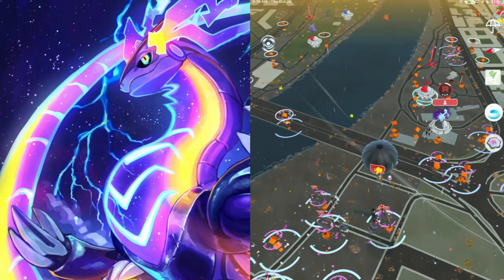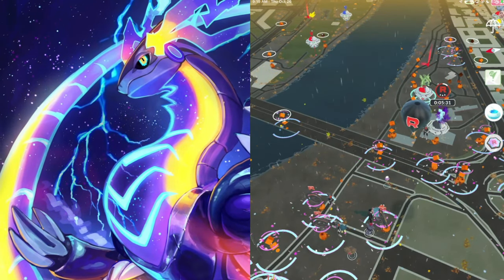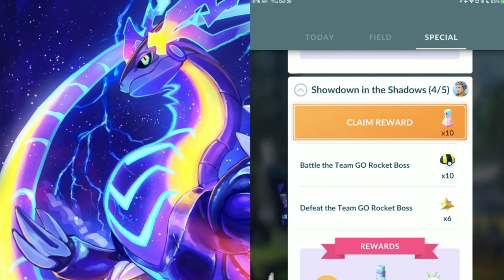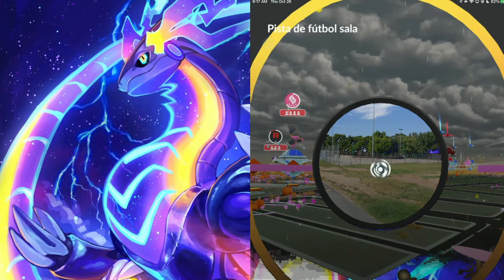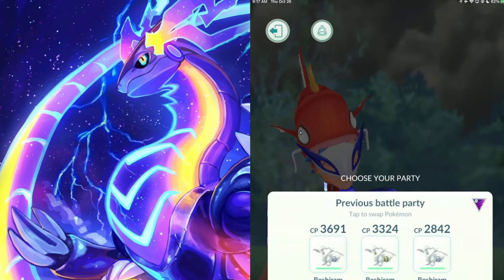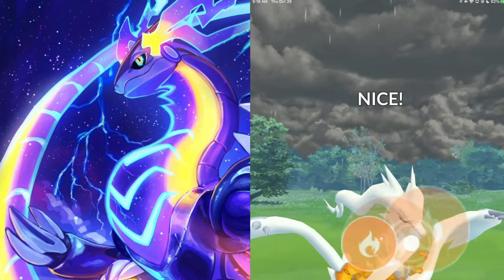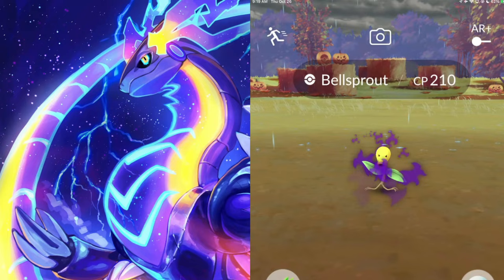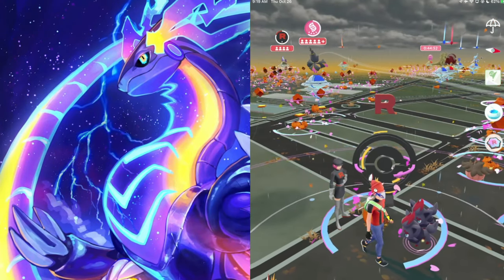New *SECRET* Method to Shiny Hunt Shadow Bellsprout! New Team Rocket GRUNT Shiny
Shiny Shadow Bellsprout is now available in PoGo! There are a few ways to shiny hunt this Pokemon. You can either battle Arlo to get encounters with Bellsprout or... find some Decoy Grunts!